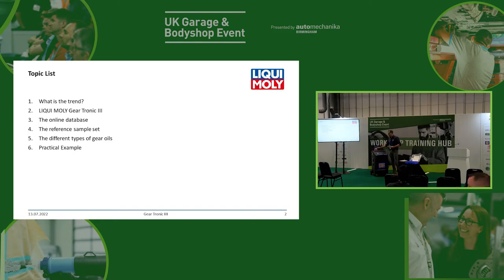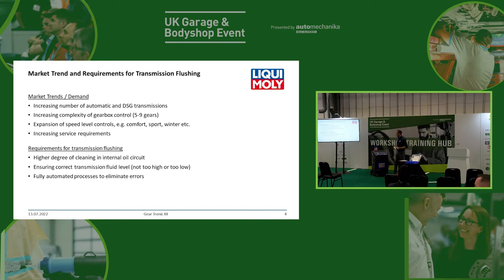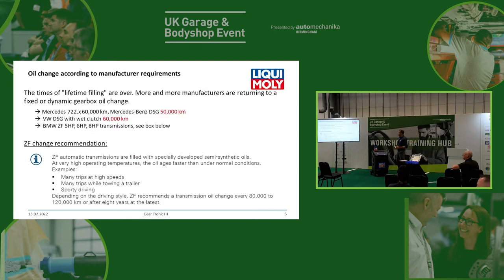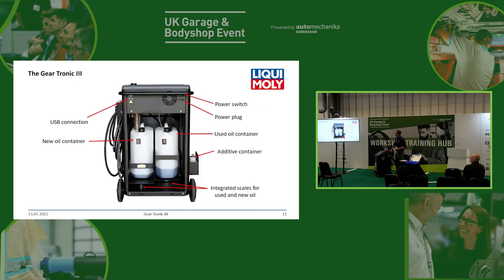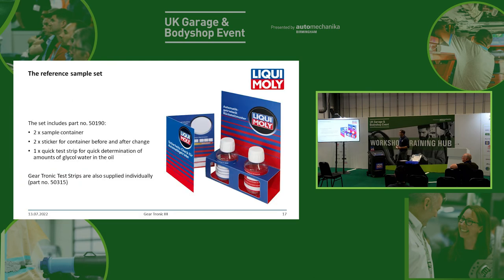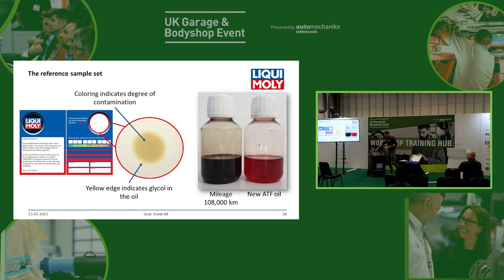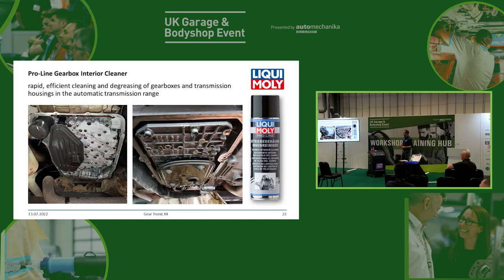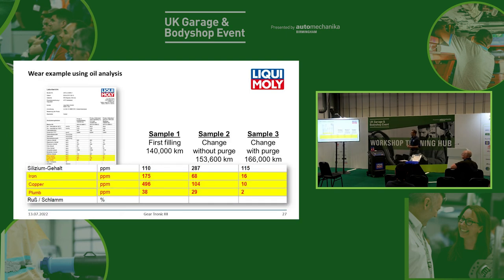Gear Tronic III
The Launch of LIQUI MOLY Gear Tronic III - Professional automatic transmission fluid servicing tool.

Michael Mayer, Application Engineer, Liqui Moly